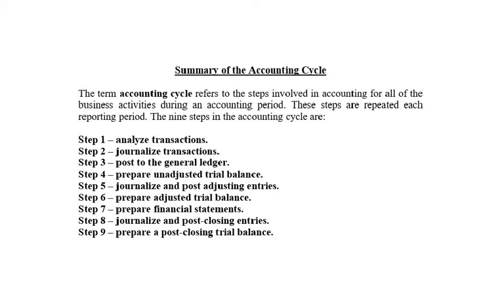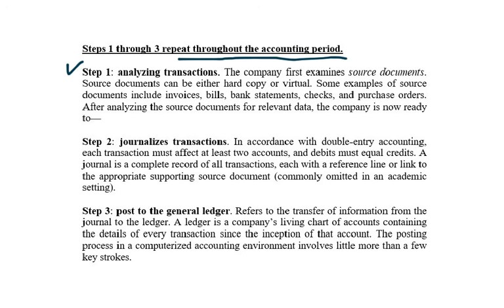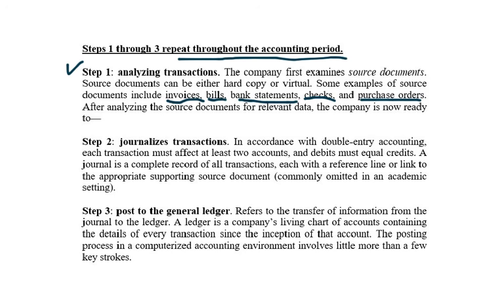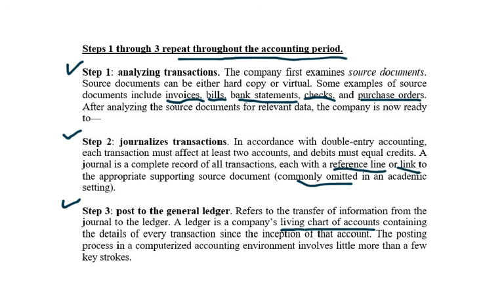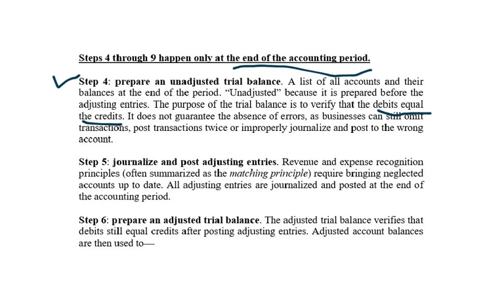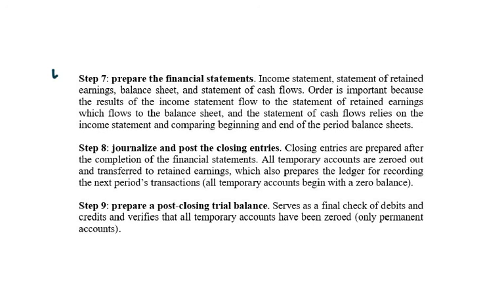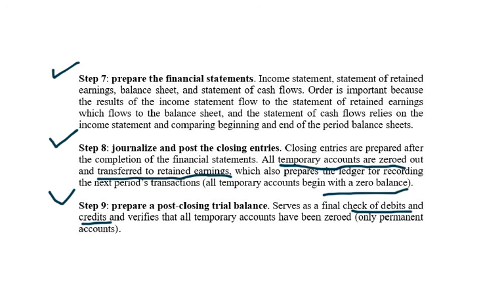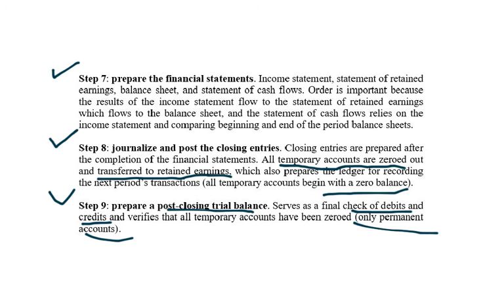Core Knowledge Part 1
9 steps of the accounting cycle.